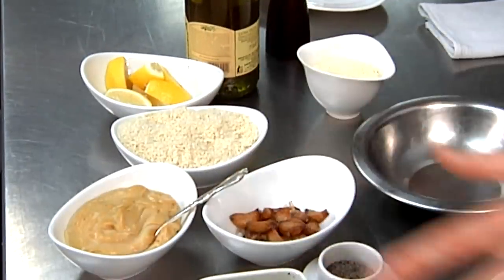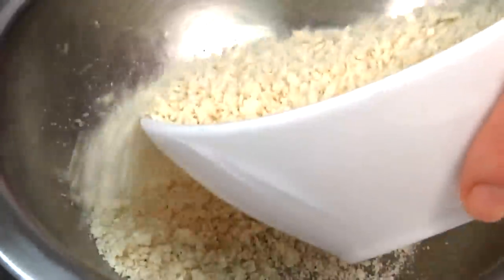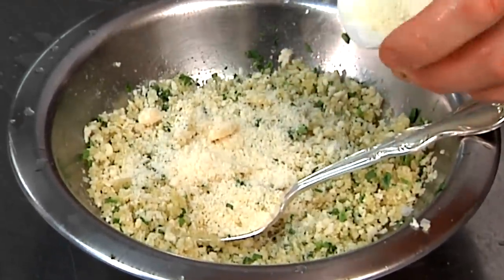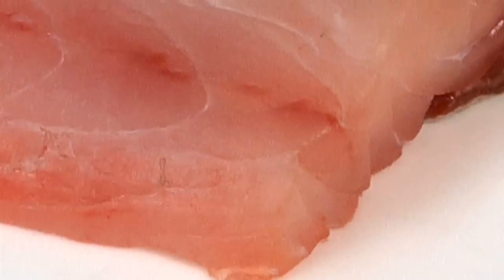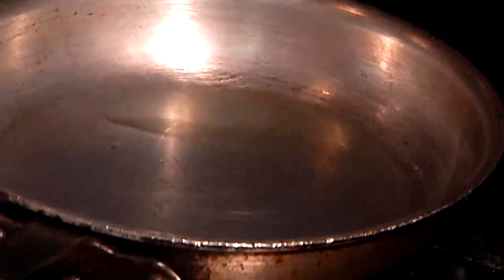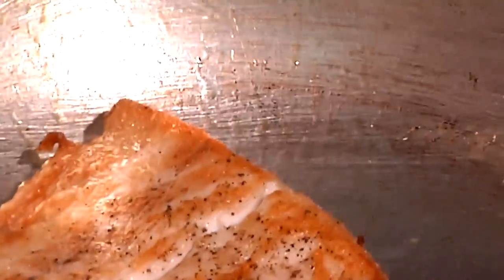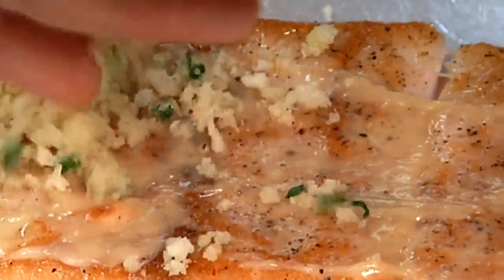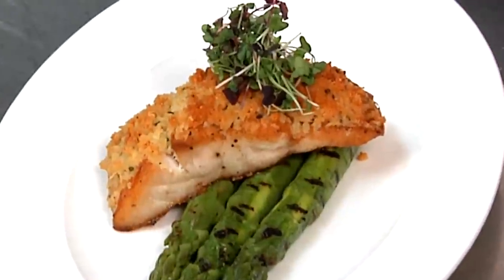Recipe for Grouper Parmesan : Entree Recipes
Grouper Parmesan can be made quickly and easily right at home, so long as you have access to the right recipe. Get the recipe for grouper Parmesan with help from a longtime executive chef in this free video clip.

Bio: From the age of 12, Executive Chef Billy Oliva has been working in the kitchen.

Series Description: You don't actually have to be a professional chef to cook like one - you just have to have the inside secret about the right recipes and techniques. Get tips on how to cook a variety of different tasty meals with help from a longtime executive chef in this free video series.